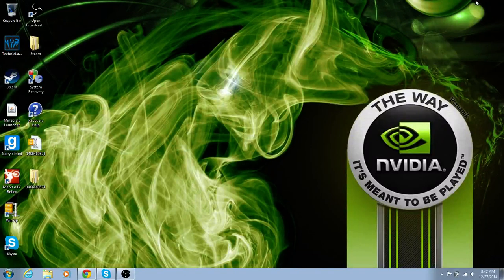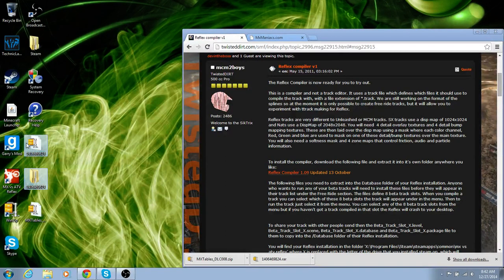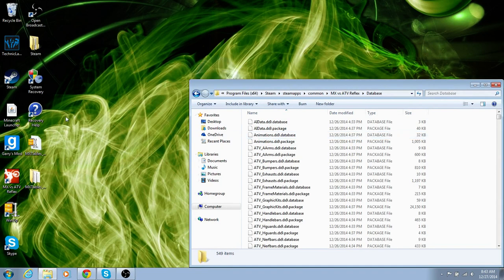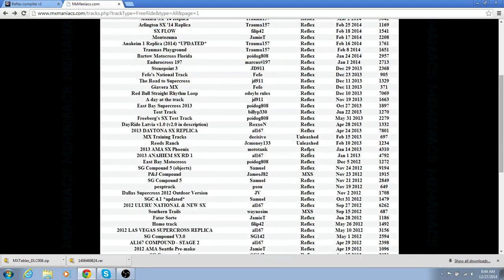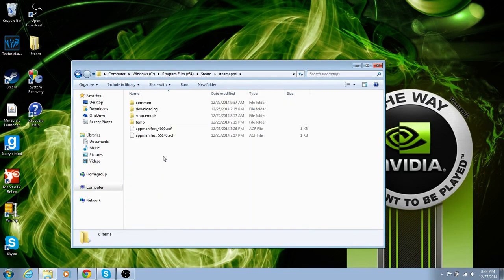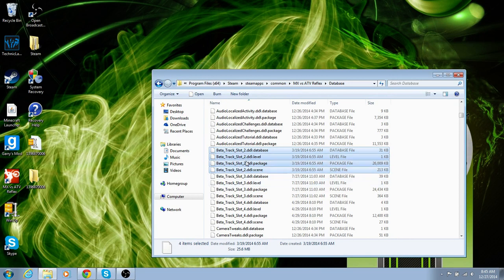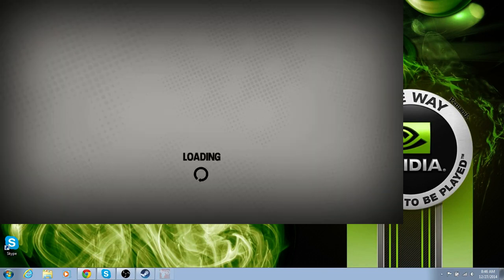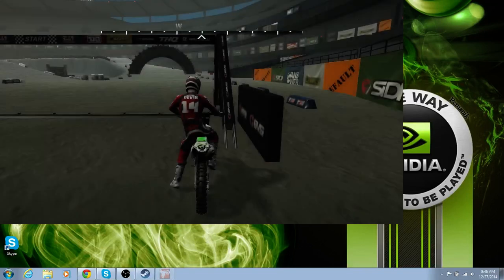How to install custom tracks into Mx Vs Atv Reflex